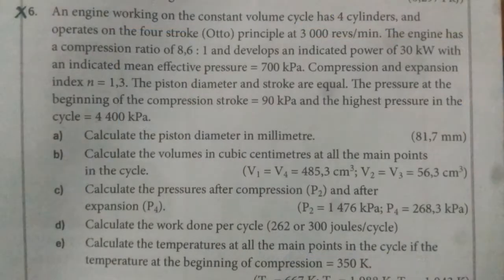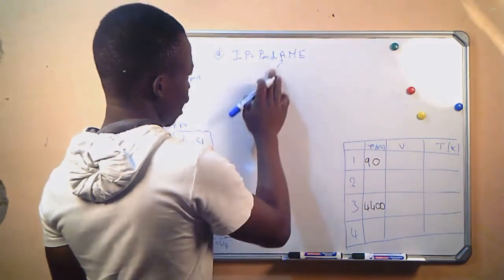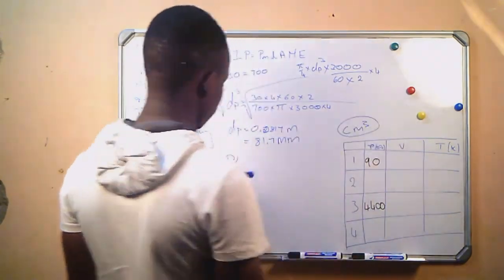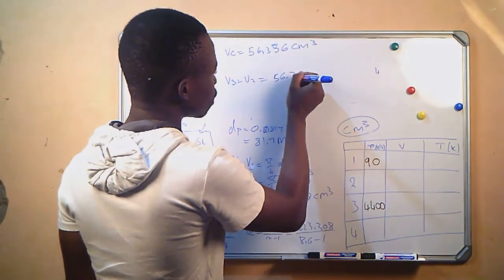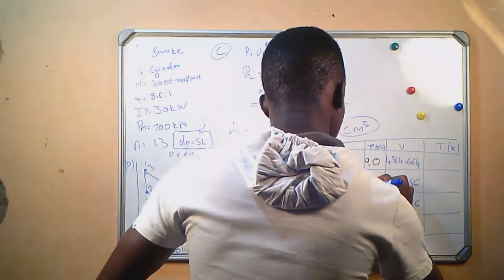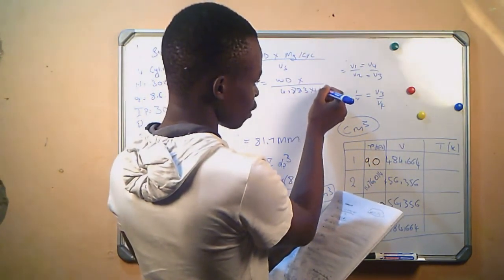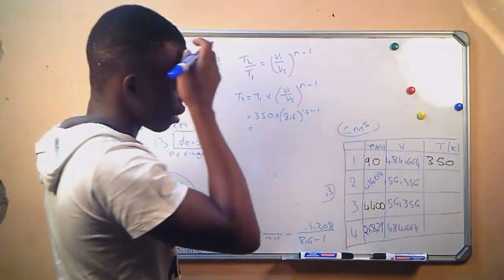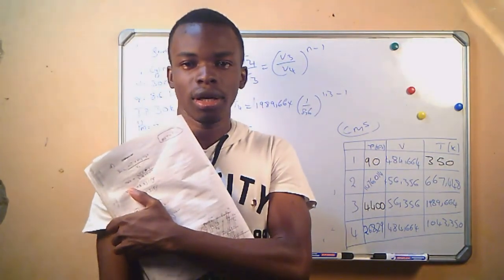OTTO CYCLE (4 OF4) POWER MACHINES N6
IN THIS VIDEO WE ARE DOING AN EXERCISE ON OTTO CYCLE POWER MACHINES N6